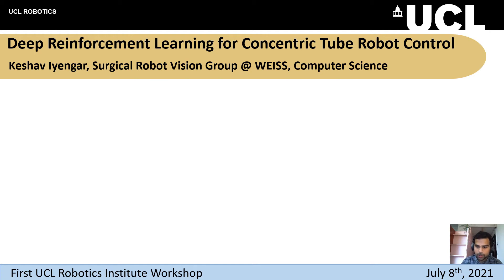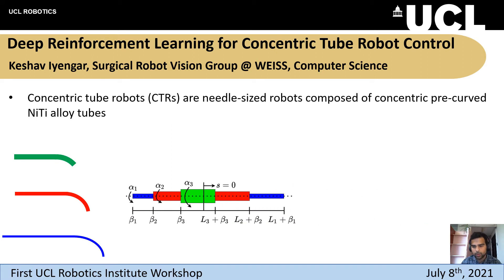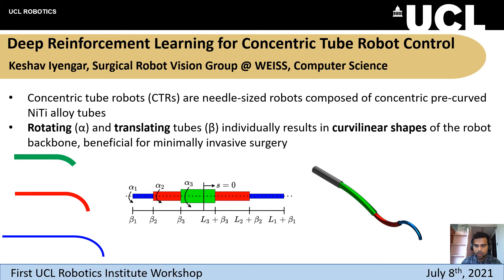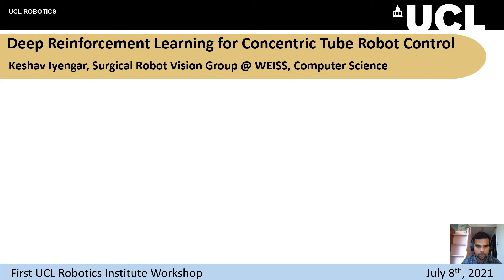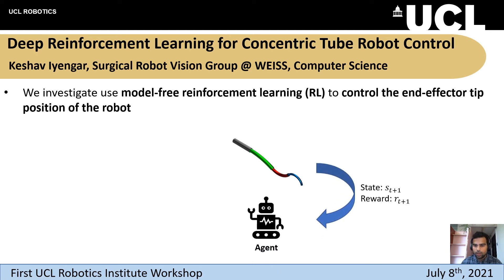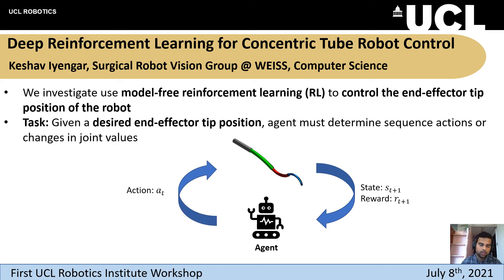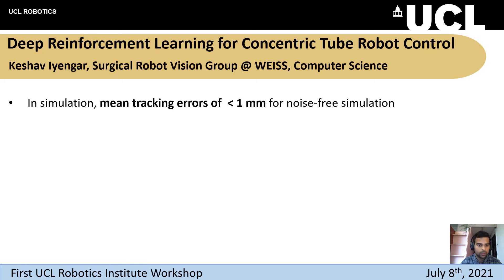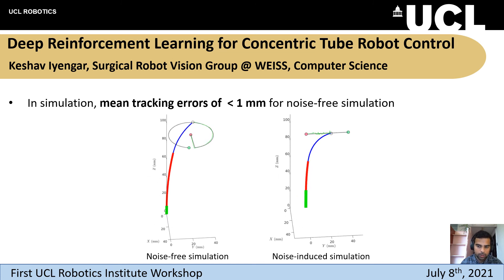UCL Robotics Workshop: K. Iyengar Poster